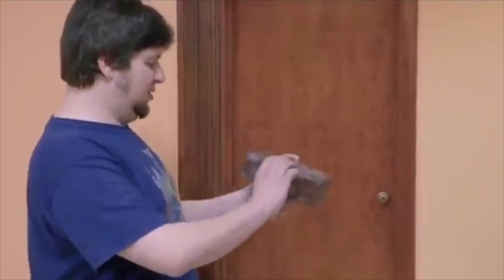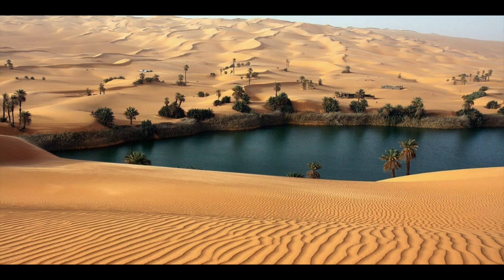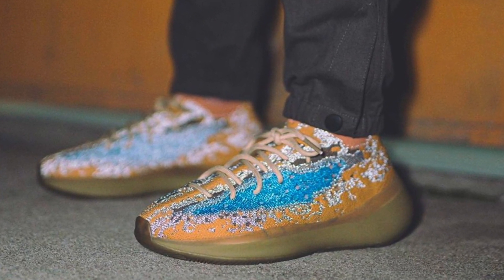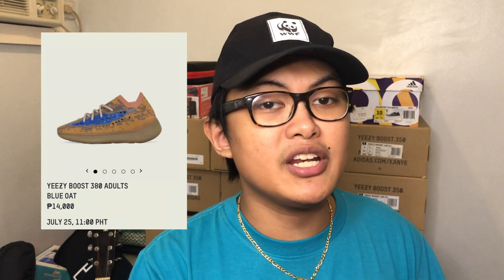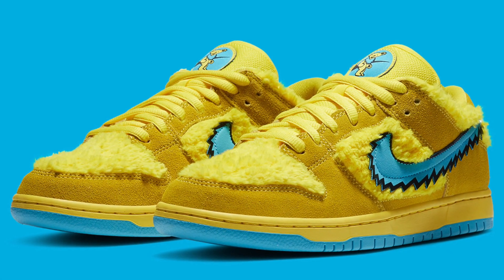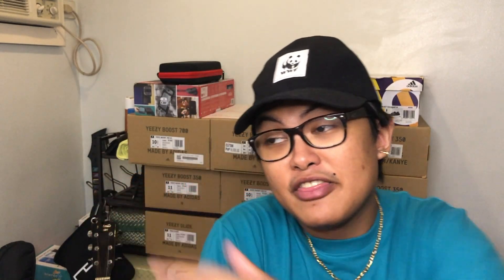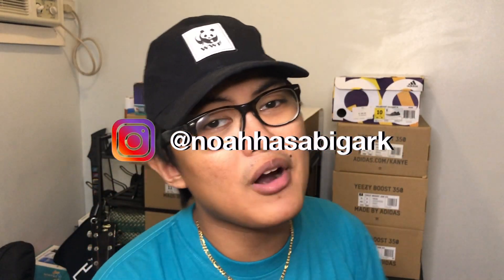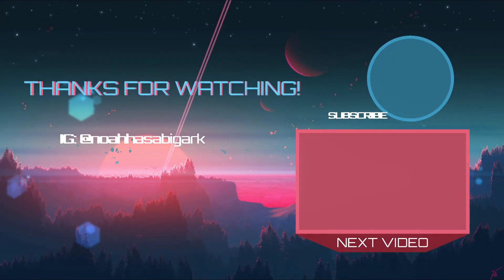HOW TO COP THE YEEZY BOOST 380 BLUE OAT REFLECTIVE & NON REFLECTIVE | EVERYTHING YOU NEED TO KNOW!!!